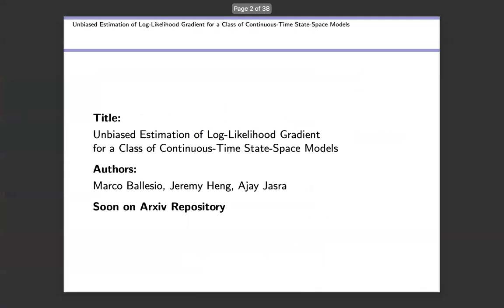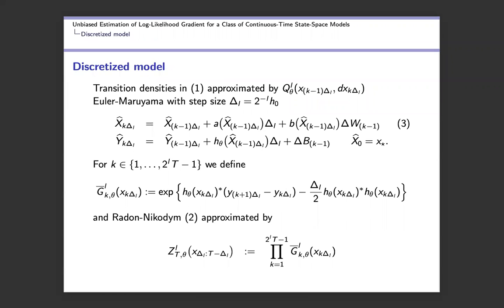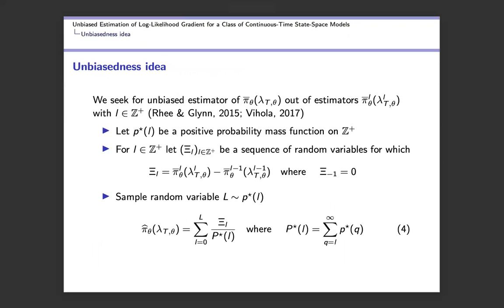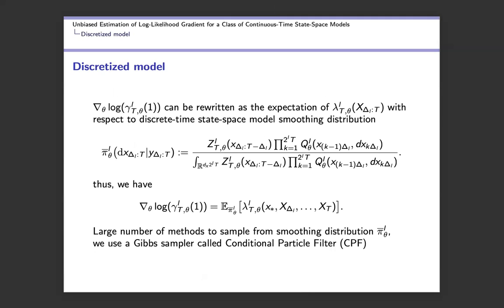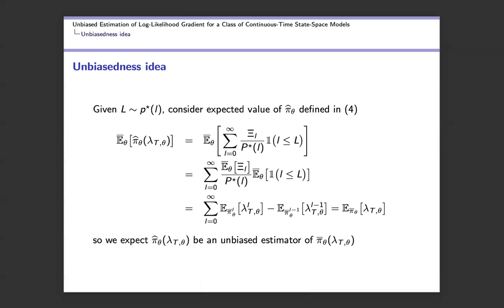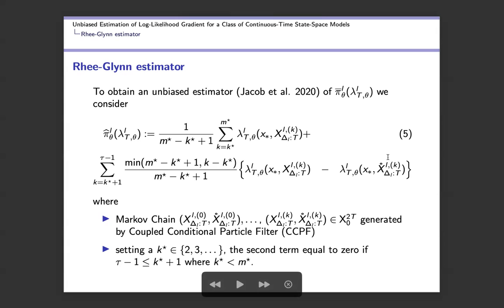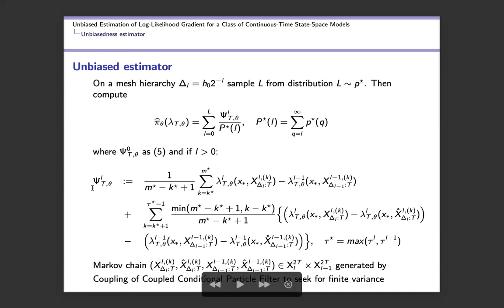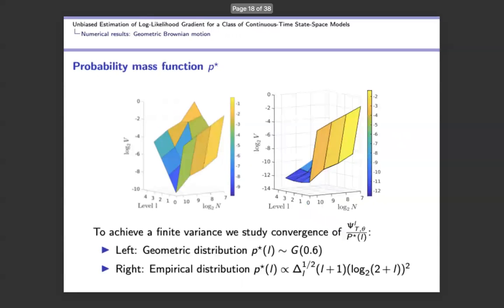UQ Hybrid Seminar - Talk by Marco Ballesio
Unbiased Estimation of Log-Likelihood Gradient for a Class of Continuous-Time State-Space Models